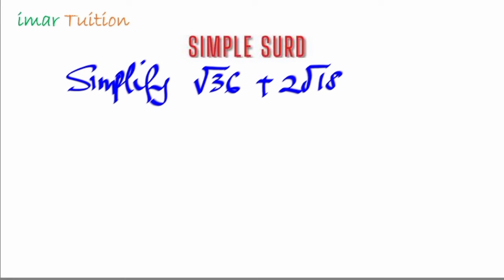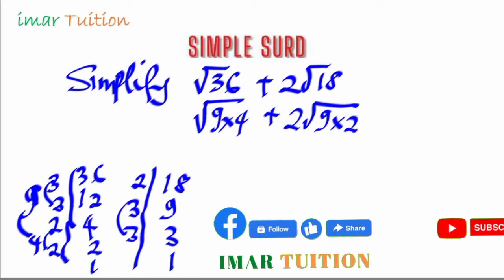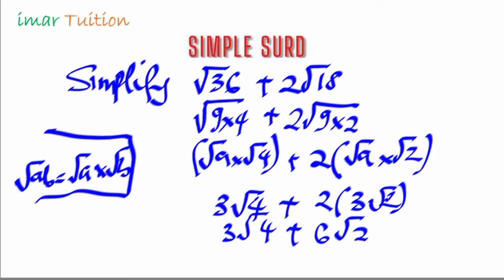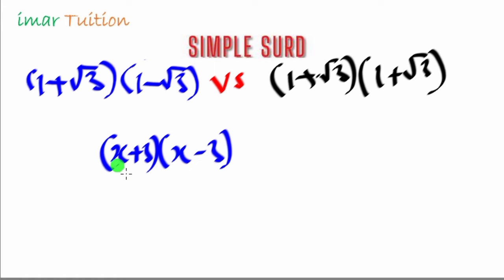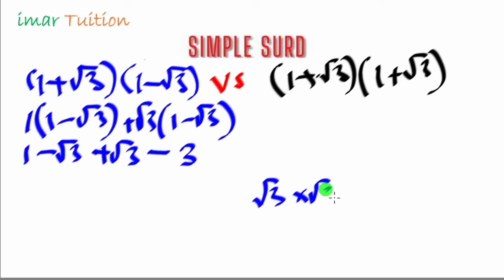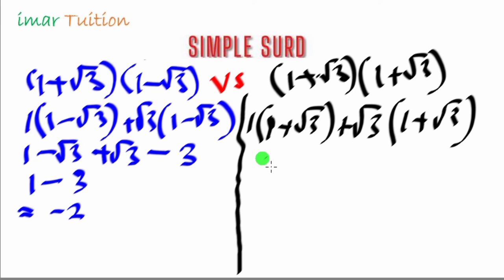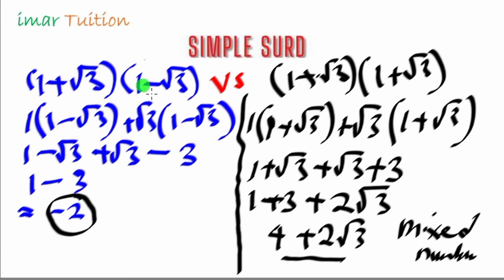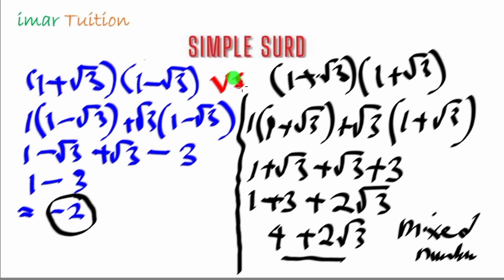Simplification of surd